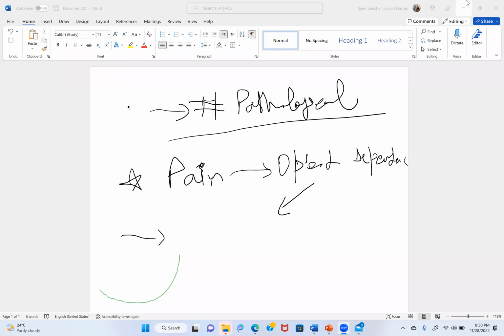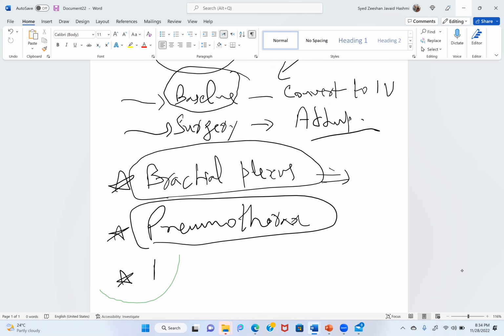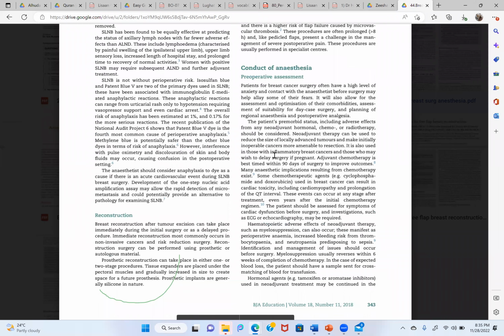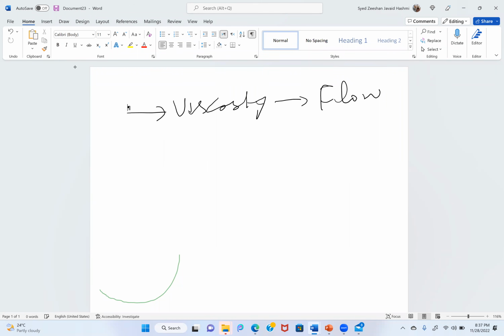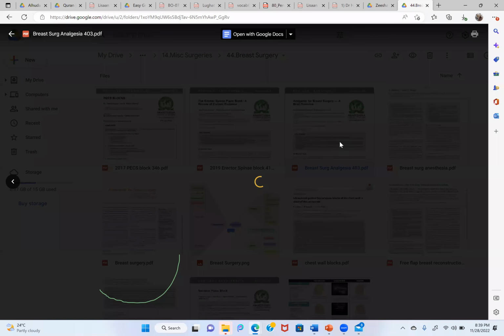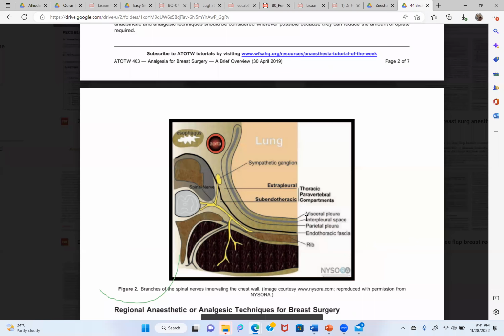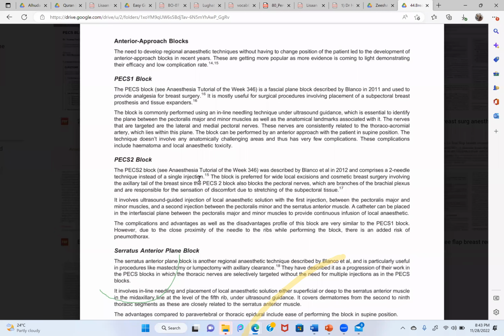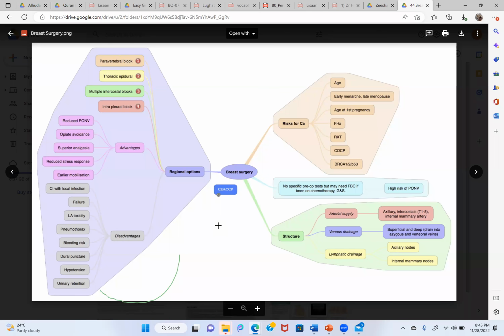Anesthesia for Breast Surgery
Breast Surgery